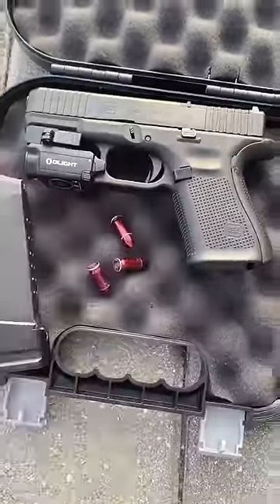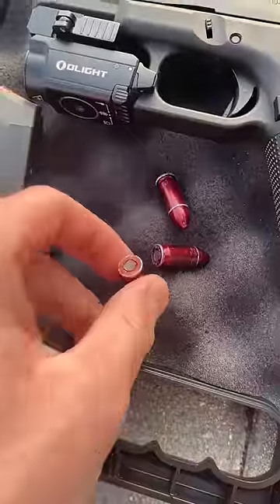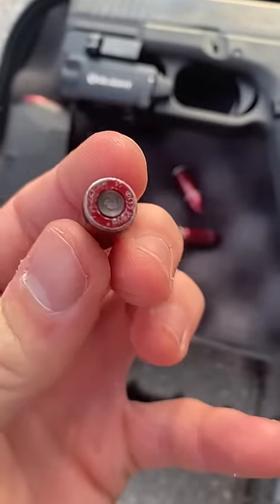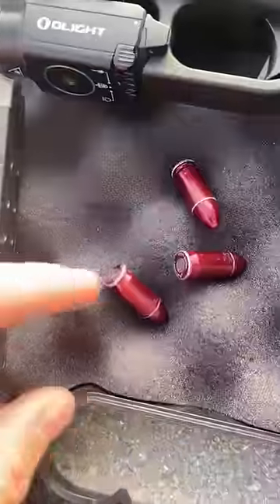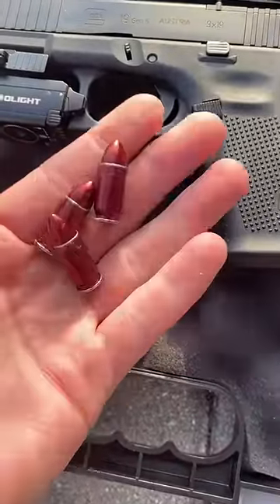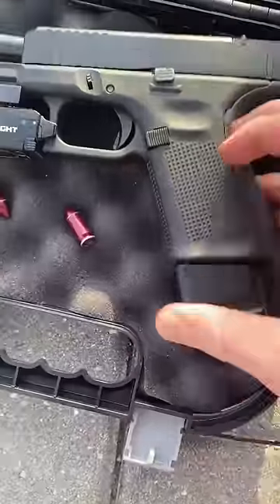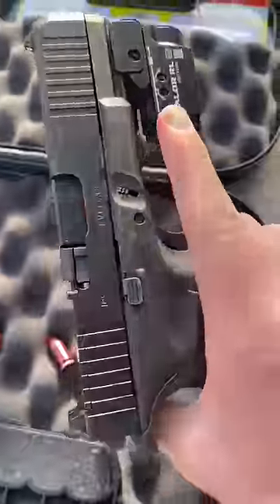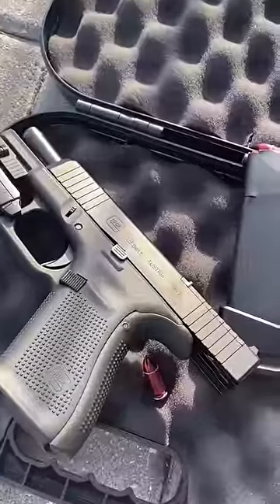WHAT ARE DUMMY ROUNDS?🤔